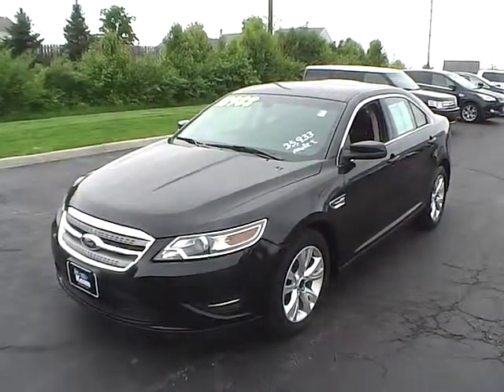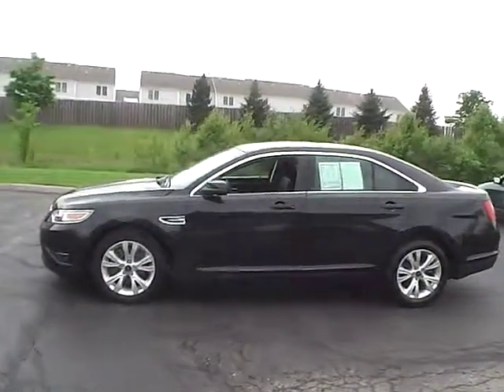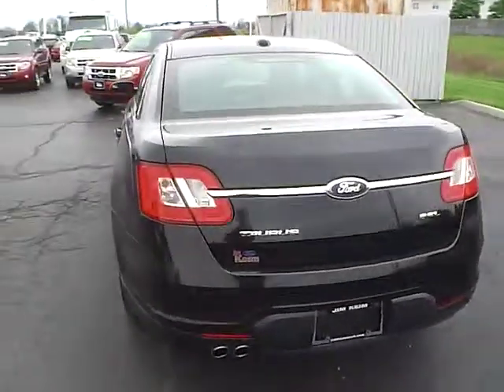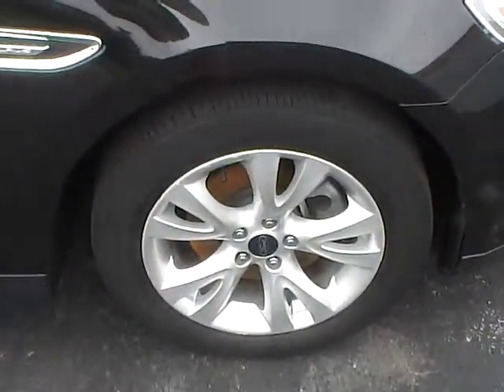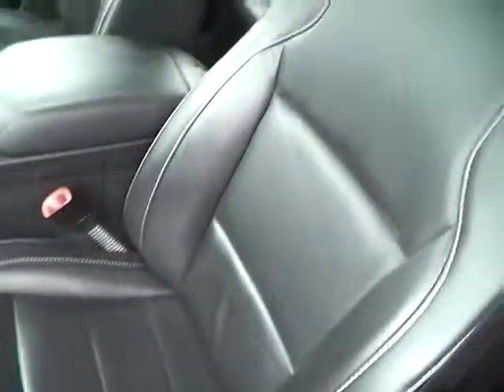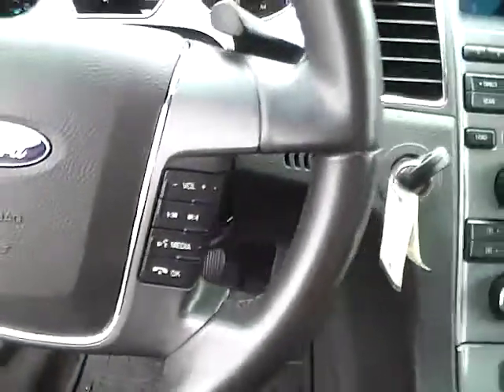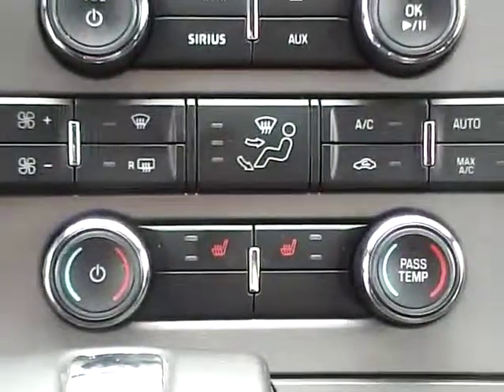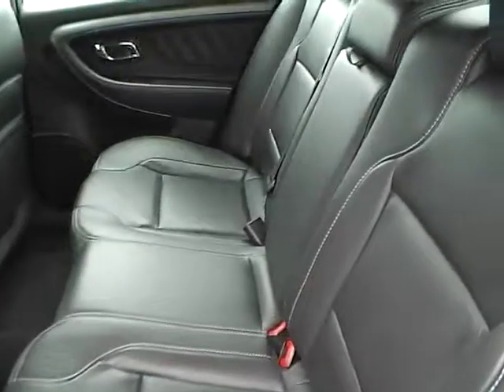2012 Ford Taurus SEL For Sale Columbus Ohio